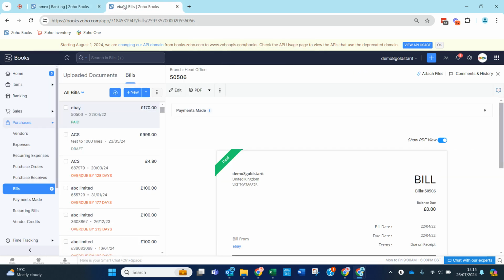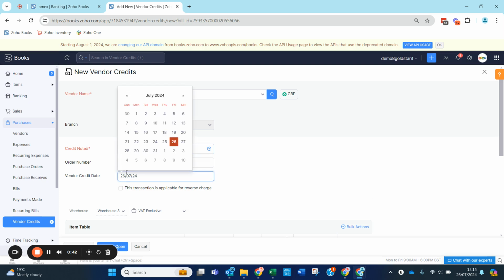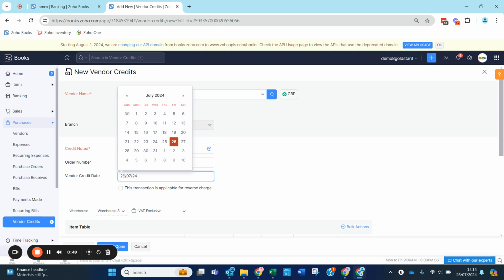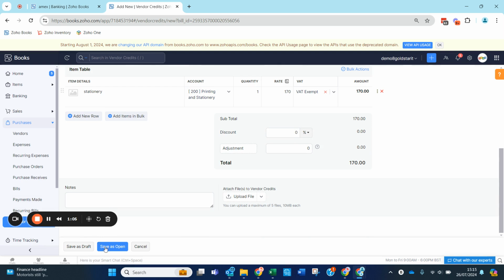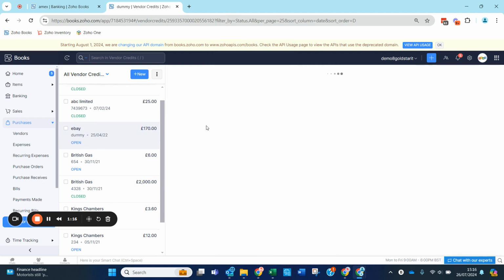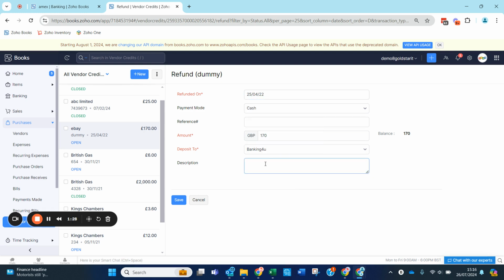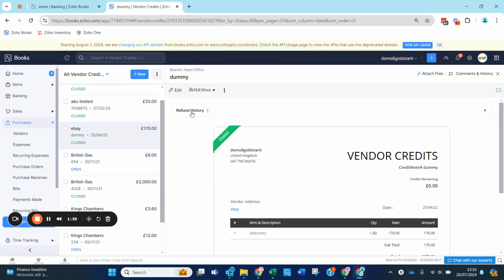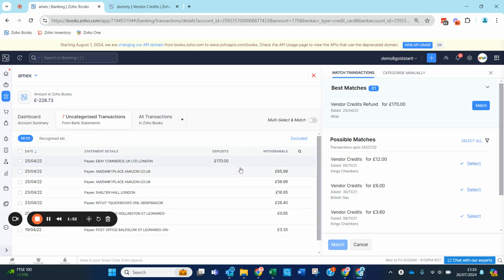How to process a refund in Zoho Books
💰 Simplify Refund Management: How to Process a Refund in Zoho Books

Welcome to our latest Zoho Books tutorial! In this video, we’ll guide you through the step-by-step process of processing a refund in Zoho Books. Learn how to efficiently handle customer refunds, ensuring accuracy and maintaining good customer relations.

🚀 Business Benefits:

- Enhanced Financial Accuracy
Ensure accurate financial records by properly processing refunds. This helps maintain the integrity of your accounting data and provides a clear financial picture.

Quickly and efficiently process refunds to enhance customer satisfaction. A smooth refund process demonstrates professionalism and builds trust with your customers.

- Streamlined Financial Operations
By mastering the refund process in Zoho Books, streamline your financial operations, reducing errors and saving time. This allows your finance team to focus on more strategic tasks.

Master the process of handling refunds in Zoho Books and improve your financial management strategy.